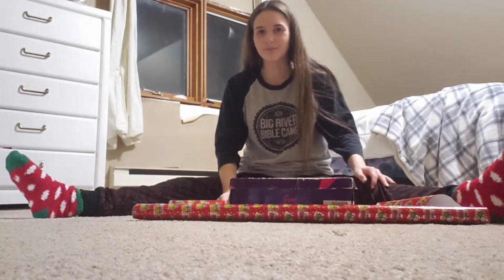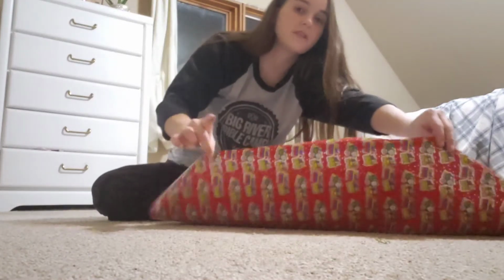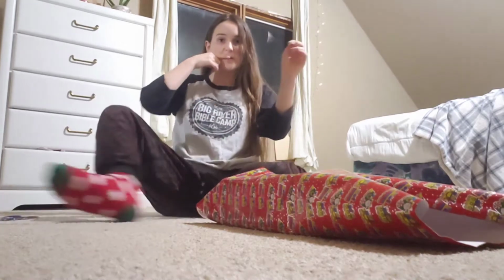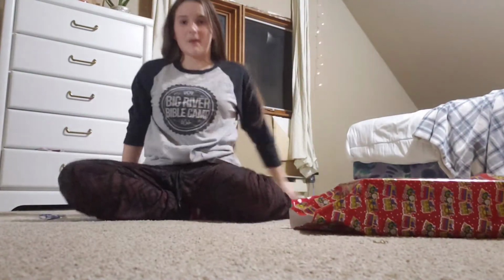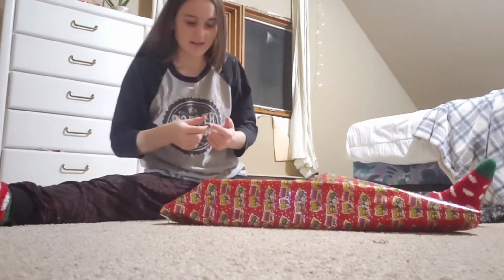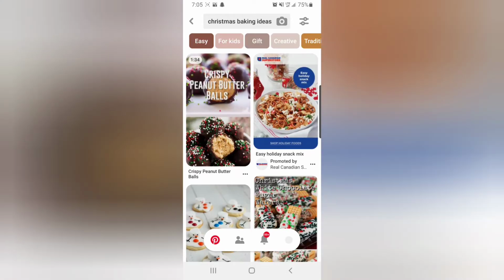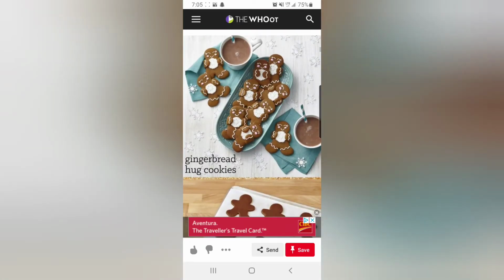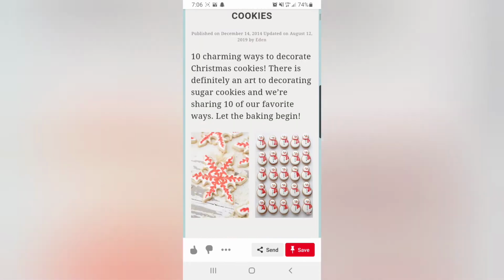Vlogmas day 3!!! How to wrap A present and Christmas cookie recipes